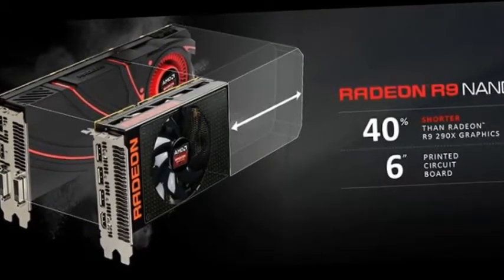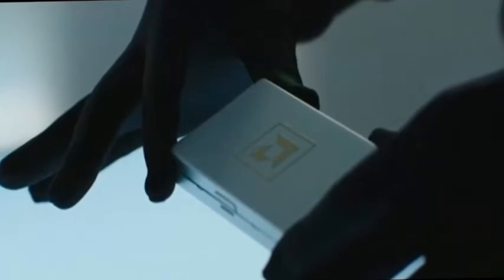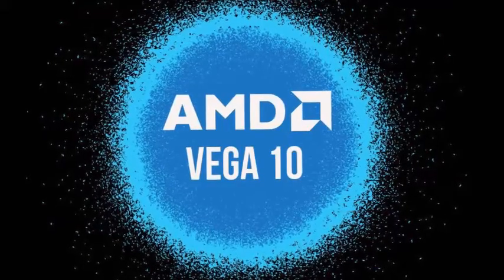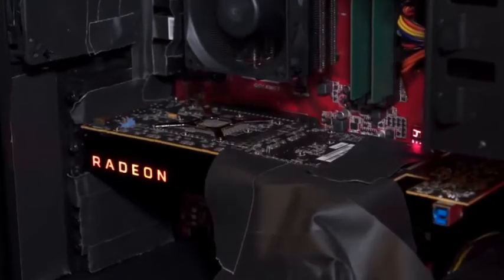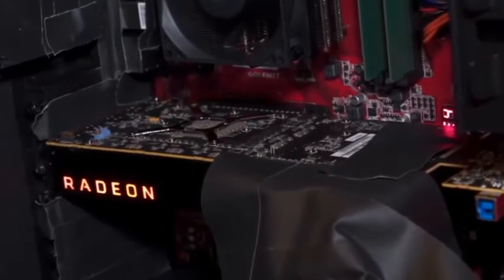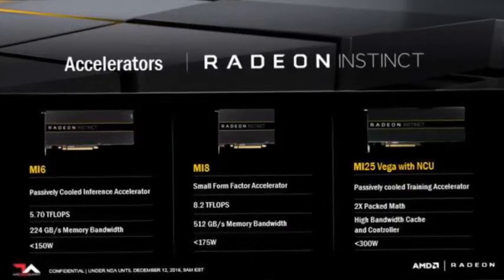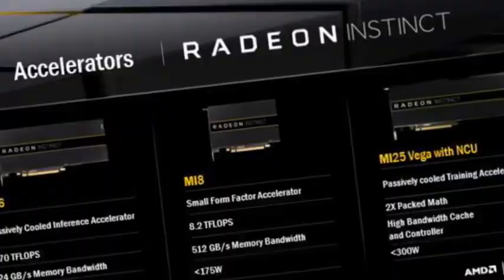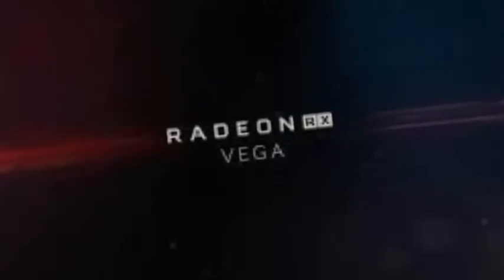Amd rx vega 10 2017 (updated) : Everything you need to know!!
Amd has announced about the new flagship Gpu The  Amd vega.There are some rumors that they will launch the Amd Vega 10 in May 2017.Watch the video to know more.

 The AMD Vega GPU architecture is the next generation graphics silicon the Radeon-red team are working on for release early this year, with the flagship Radeon RX Vega promising to deliver AMD a graphics card that can finally compete with the very top-end of rival Nvidia’s GPU stack.

AMD have announced the naming scheme for what will probably be the flagship Vega card - the imaginatively-titled Radeon RX Vega. It's likely to be the direct replacement for the R9 Fury cards from the last generation of high-end AMD graphics cards.

In 2016 AMD promised their Polaris graphics cards would bring their Radeon graphics cards back into the game, but while the RX 480 and RX 470 have shown impressive DirectX 12 performance against the mid-range GeForce-shaped competition AMD have yet to release a high-end card to give them genuine 4K gaming.

This is where the AMD Vega GPU architecture comes in, aiming to jump in at the high-end and providing the Radeon faithful with a serious GTX 1080 Ti contender.

Two months. That's the most you're going to have to wait because AMD have confirmed that the Radeon RX Vega cards are still on track for a release this quarter.

Want to know what the best GPU is right now? Check out our guide to the top graphics cards available today.

We still don't have an official released date for the new AMD RX Vega GPUs, but a recent Facebook post on one of AMD's official pages has confirmed a Q2 release is definitely happening.

At the end of June we can be reasonably confident the new high-end graphics cards will be available sometime in the next two months.

And what's happening in those two months? Firstly the biggest tech show outside of CES, Computex in Taipei, and secondly the gaming extravaganza that is E3. Both of those could be likely launch locations for the sort of high-end GPUs that the RX Vega line is supposed to bring us.

Personally I'm still leaning towards a Computex launch at the very beginning of June. It's a big show for PC technology and could be the perfect place for AMD to announce a genuine return to the fight for the absolute fastest GPU around.

Want some free stuff.

Buy some new smartphones

Blu R1 HD

Huawei Mate 9 with Amazon Alexa and Leica Dual Camera

Moto G Plus (5th Generation)

Samsung Galaxy On5 4G LTE

Sony Xperia XA

Apple iPhone 7 Plus 256GB 4G LTE
Support:
Amazon US
Amazon IN